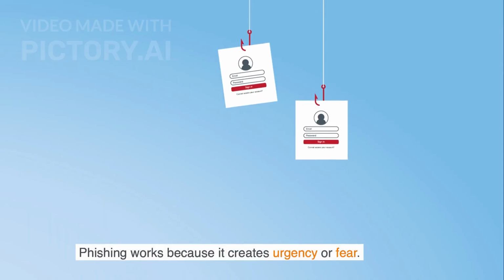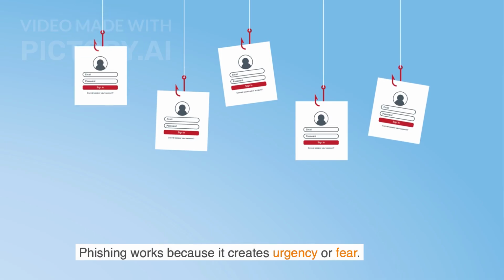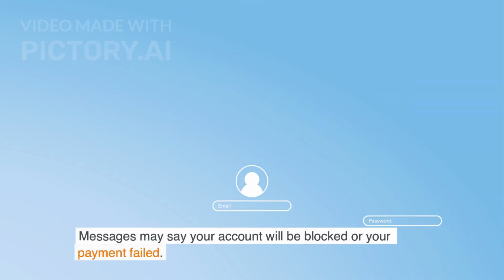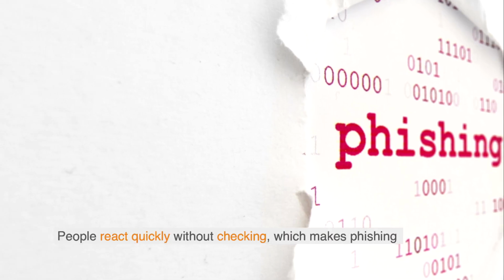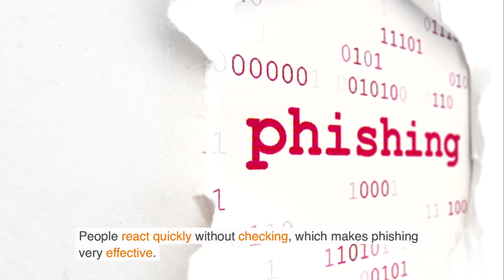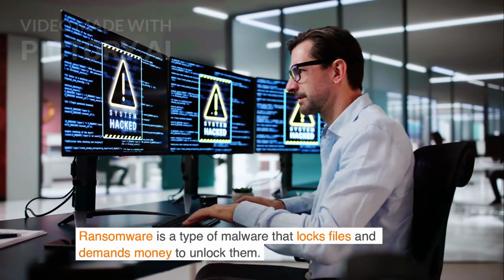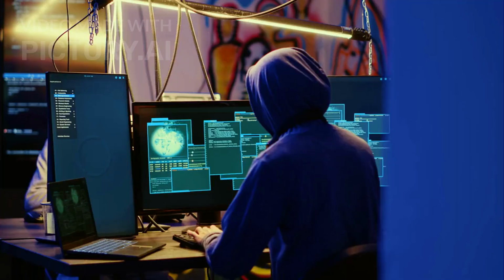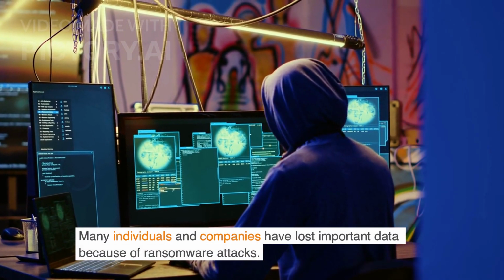How Do Hackers Hack.?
How do hackers hack computers and online accounts?

In this video, hacking is explained in simple terms for beginners. You will learn how hackers use phishing, weak passwords, malware, and software vulnerabilities to gain unauthorized access.

This video explains common hacking techniques and how cybercriminals target users online. Understanding how hackers hack helps you improve online safety and protect your data.

Topics covered in this video:
- How hackers hack
- Phishing attacks explained
- Malware and weak passwords
- Software vulnerabilities
- Cybersecurity basics